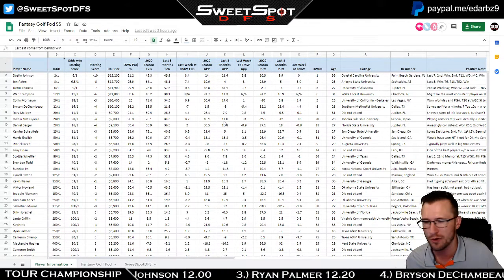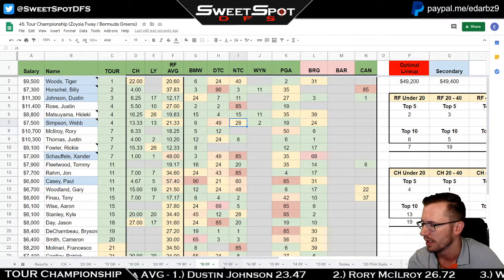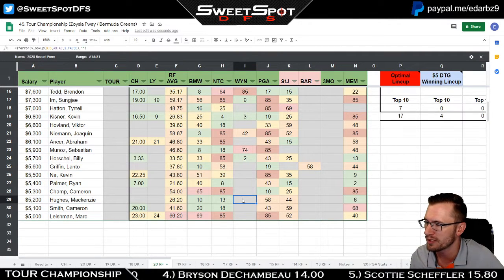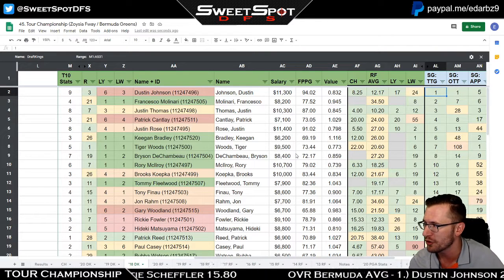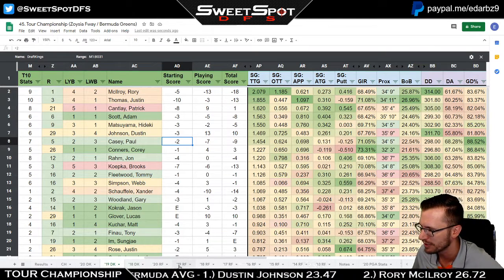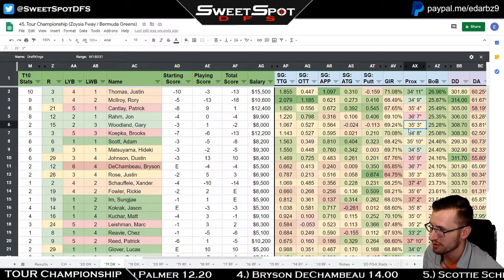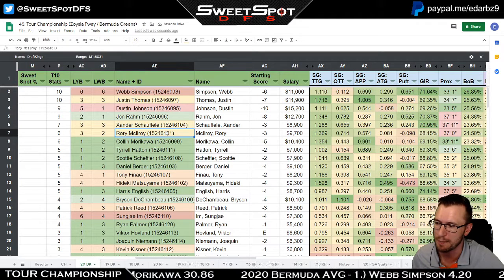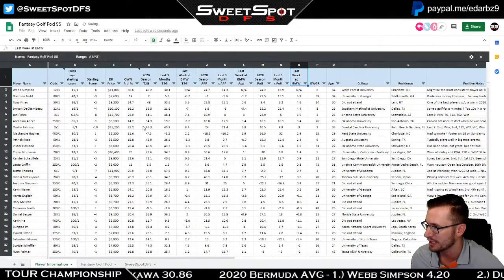SweetSpotDFS | TOUR Championship | Stat Fit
Welcome to a stat fit video for the 2020 TOUR Championship. Check out the time stamps below to see what I cover!

TIMESTAMPS
1:59 - Fantasy Golf Pod SS Overview
5:58 - Recent Form vs Results
12:36 - Finding This Year's Chez Reavie
15:12 - Finding Top 10 Golfers From Last Year to Play
18:16 - Top 2018 Swing Stats vs Results
23:26 - Top 2019 Swing Stats vs Results
30:31 - Top 2020 Swing Stats
37:06 - Top 10 Stats vs Results (each year)
39:02 - Reviewing Stats from the Fantasy Golf Pod SS